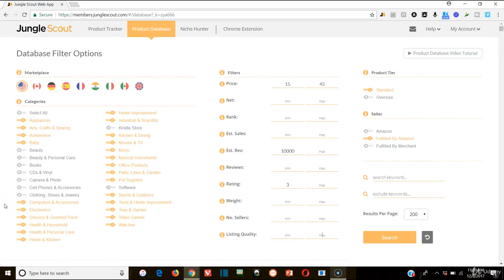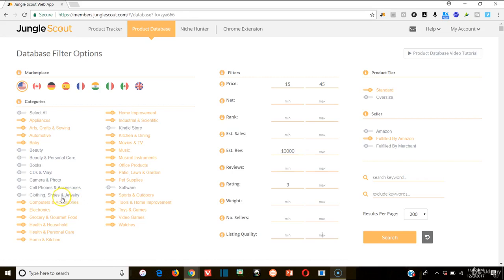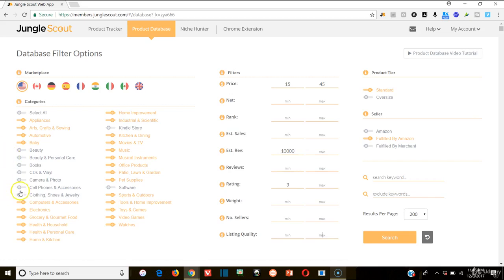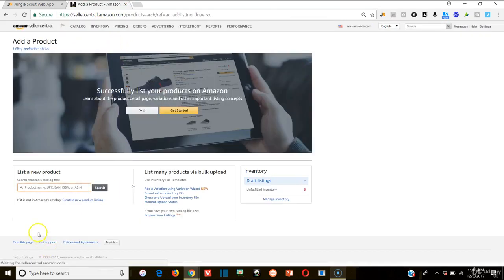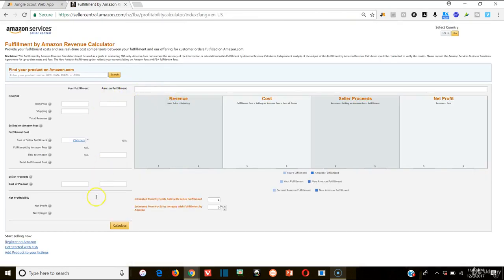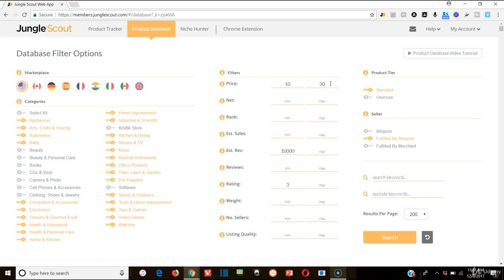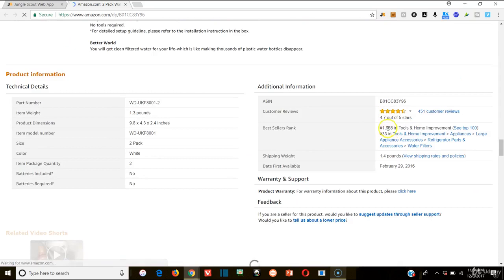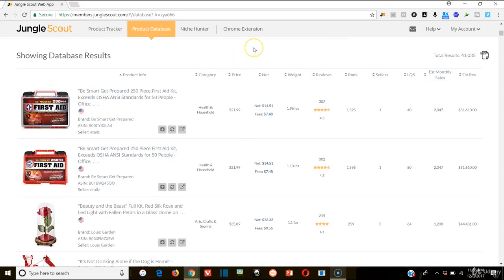How to use jungle scout filter in wholesale for Amazon product Research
How to use the filter in jungle scout with us
Exact Match (30 Days): The number of times this exact keyword has been searched in the Amazon catalog in the past 30 days (excluding the plural form and misspellings).
Broad Match (30 Days): The number of times this keyword and any related keywords (synonyms, phrases, etc.) have been searched in Amazon in the last 30 days.
Word Count: The number of keywords in the search terms
Organic Product Count: The total number of products returned on Amazon for this keyword.
Sponsored Product Count: Total number of sponsored products recently detected for that keyword.
Ranking

Organic Rank: This is the organic position of the ASIN selected for comparison (does not take into account sponsored ASINs).
Sponsored Rank: This is the sponsored position of the ASIN selected for comparison (does not take into account organic ASINs).
Overall Rank: This is the ASIN's overall positioning in the search results (it includes both organic and sponsored products).
Competing Products

Organic ASINs (Count): Indicates how many of the competitor ASINs you entered rank in the top 100 organic products for that keyword (excluding the ASIN selected for comparison).
Sponsored ASINs (Count): Indicates how many of the competitor ASINs you entered rank in the top 100 sponsored products for that keyword (does not include the highlighted ASIN).
Avg. Organic Rank: This is the average organic rank for the competitor ASINs you entered (basically, how well these other ASINs are ranking for this keyword on average).
Avg. Sponsored Rank: This is the average sponsored rank for the competitor ASINs you entered (basically, how well the ads for these other ASINs are ranking for this keyword on average).
Relative Organic Position: The organic rank of the ASIN selected for comparison relative to the other ASINs.
Relative Sponsored Position: The sponsored rank of the ASIN selected for comparison relative to the other ASINs.